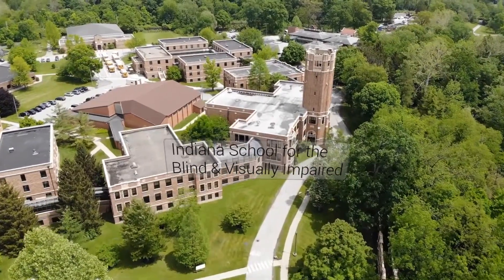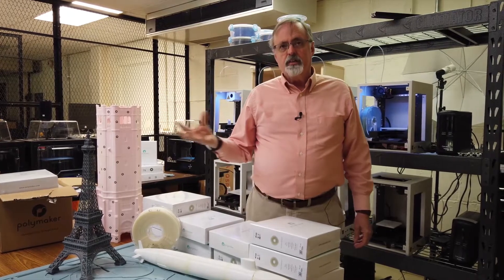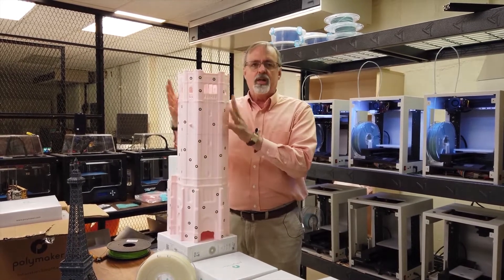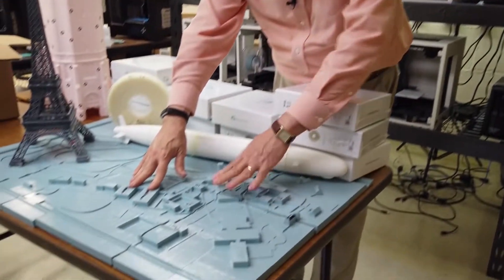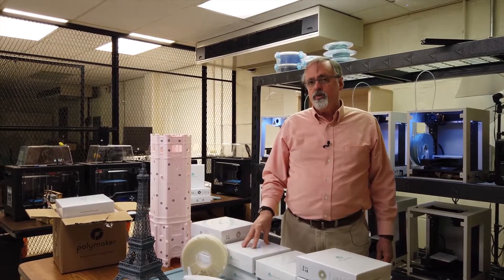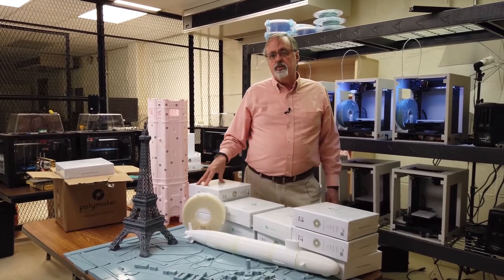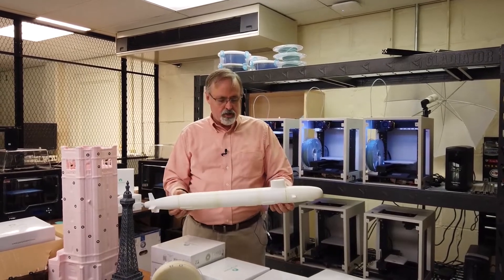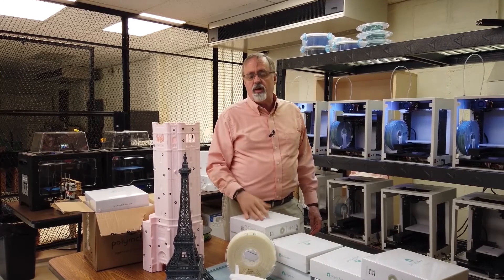3D Printing in Blind Education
Dr. Matthew Maurer Ph.D. at the Indiana School for the Blind and Visually Impaired explains how 3D printing is revolutionizing education not only for blind children but for all children. Polymaker donated over 500lbs of PolySmooth™ to ISBVI for use in their Fab Lab where they are creating 3D models for the classroom and teaching about additive manufacturing.